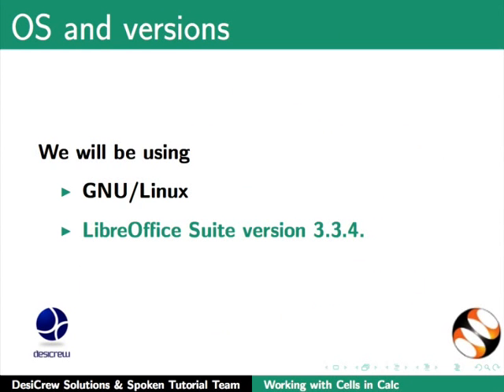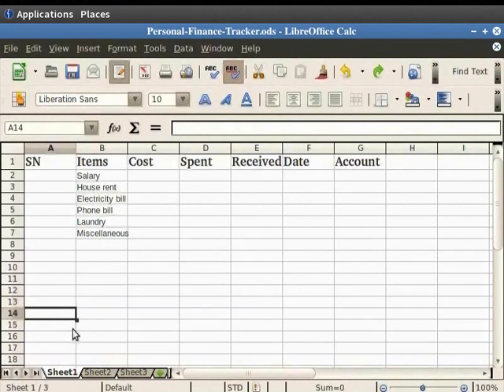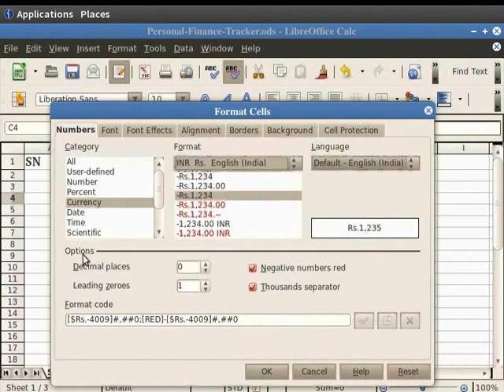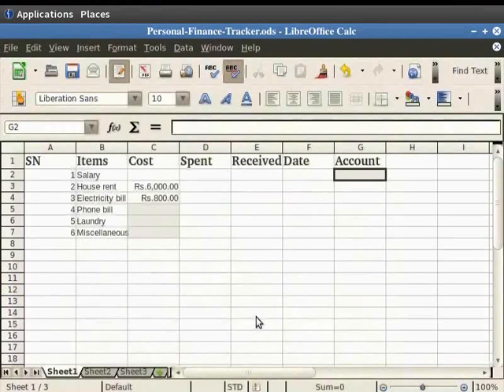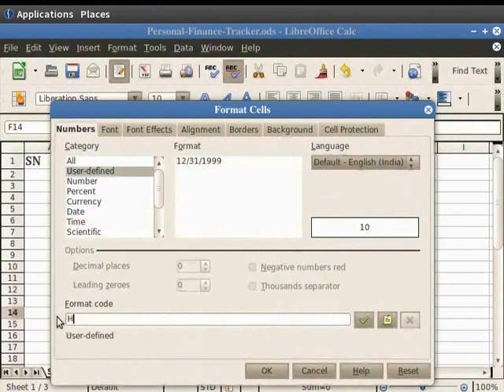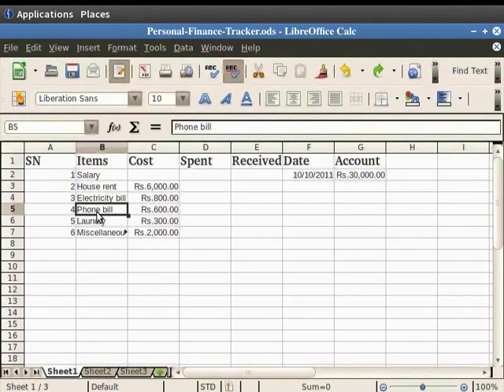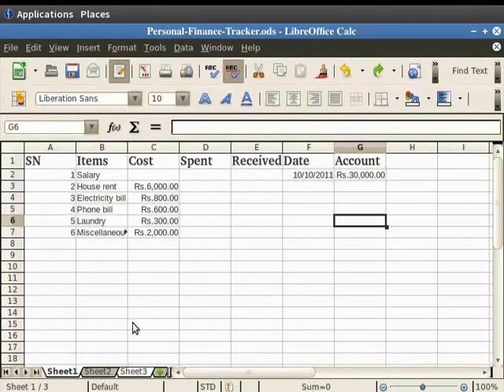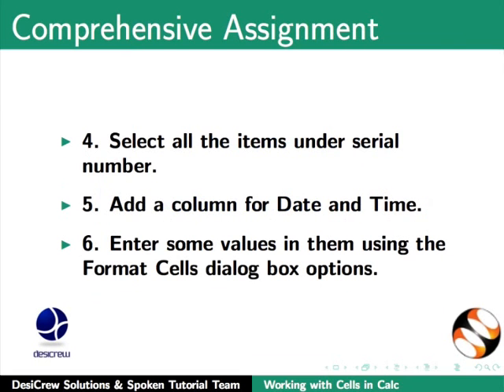Working with Cells - English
Working with Cells

    How to enter numbers,text,numbers as text,date and time in Calc.
    How to Navigate between cells and in between sheets.
    How to select items in rows,columns and sheets.